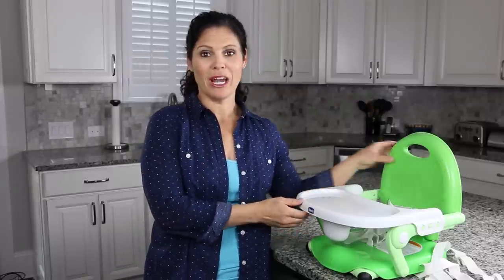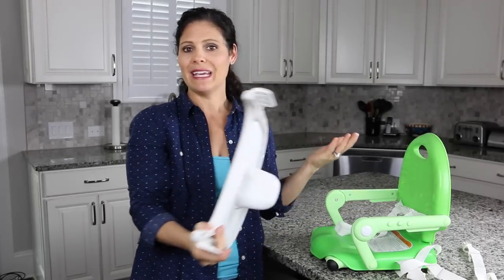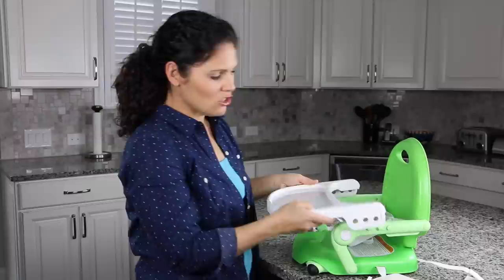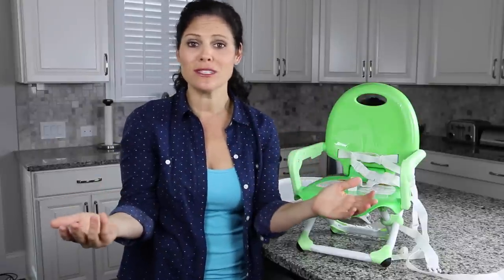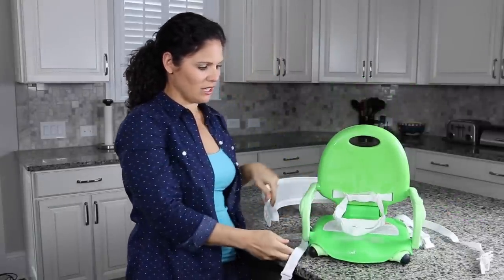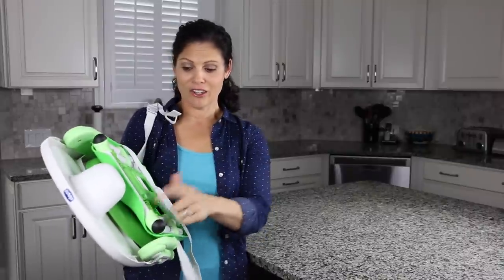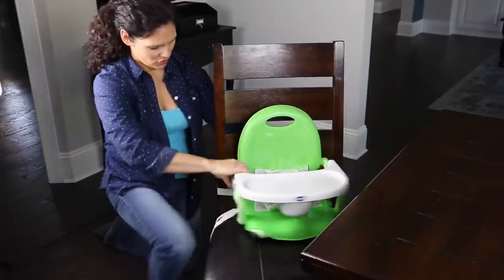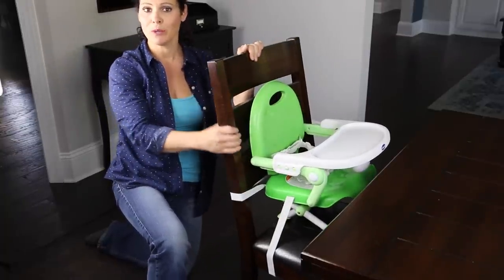Chicco Pocket Snack Booster Chair Review by Baby Gizmo